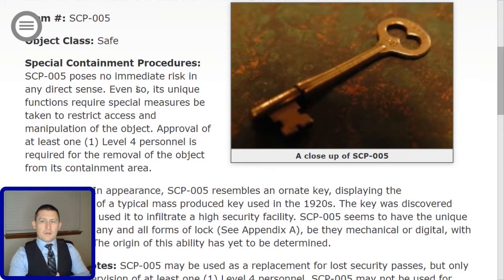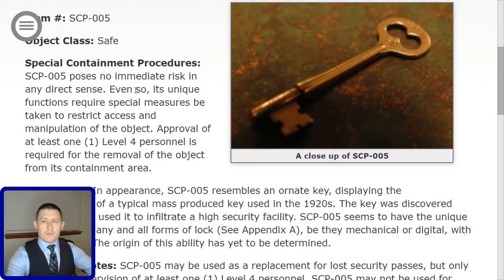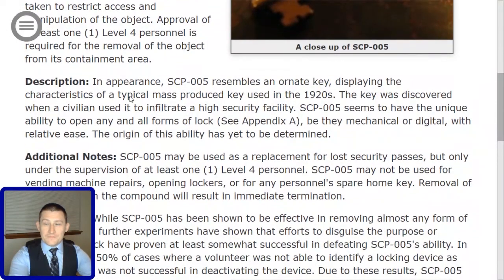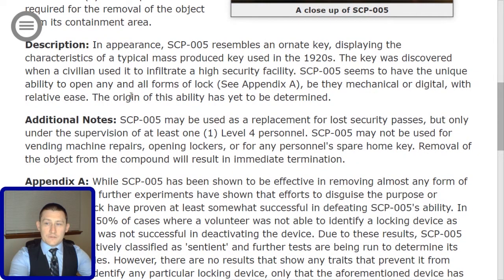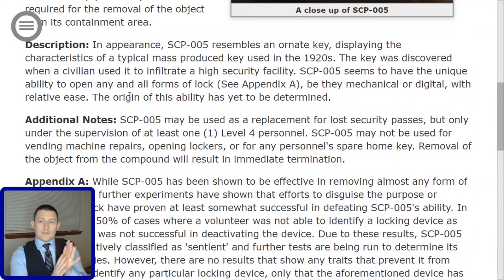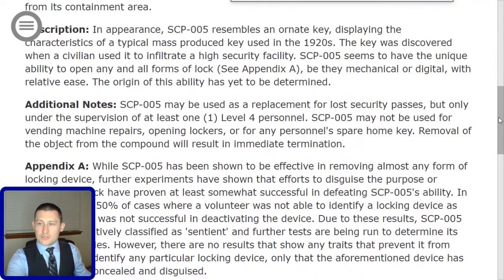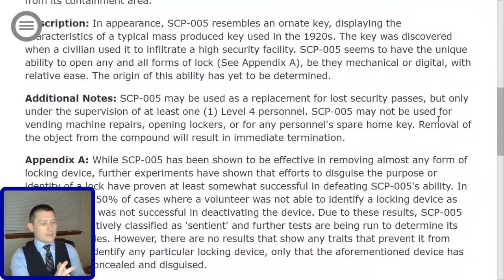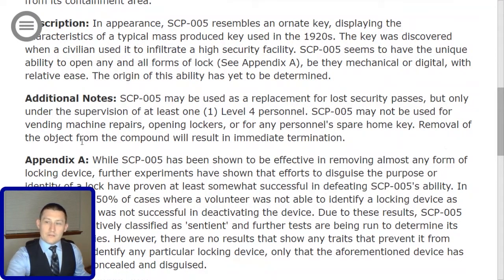SCP 005 - Skeleton Key